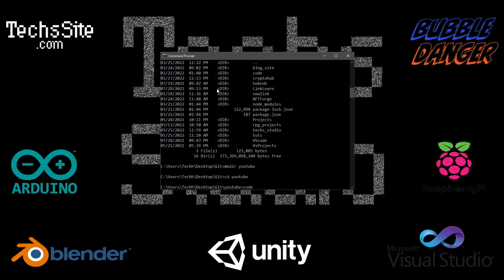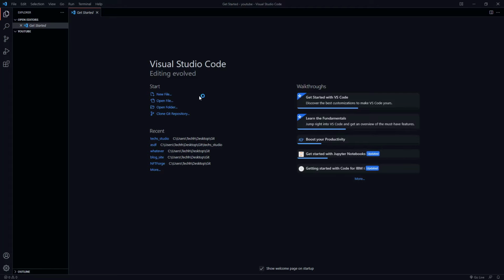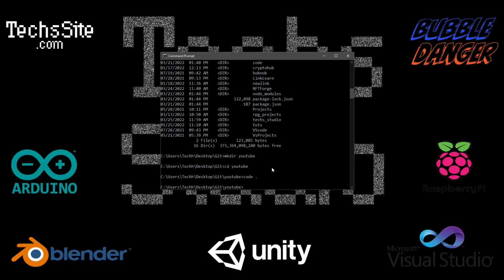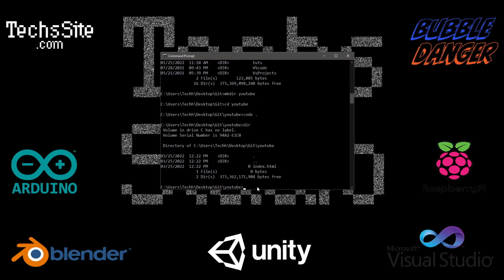First thing to learn using VS Code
VS Code is great, changing projects can be a challenge .  Here are some tips to help you get started using VS Code like a boss.